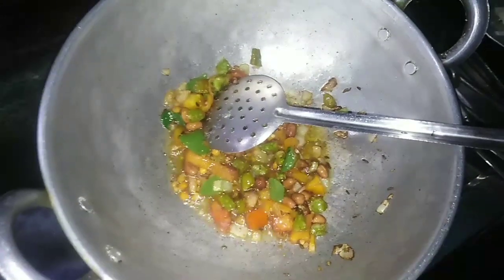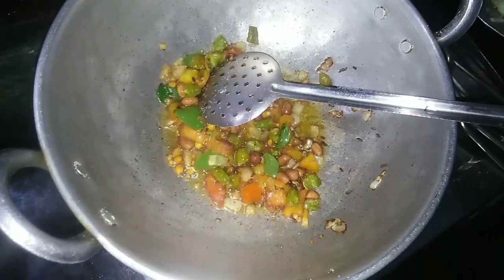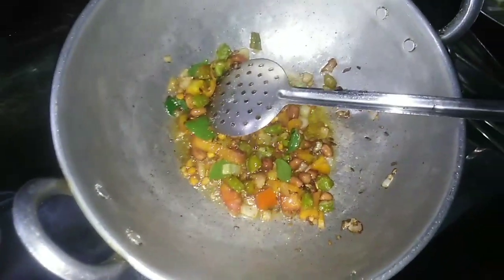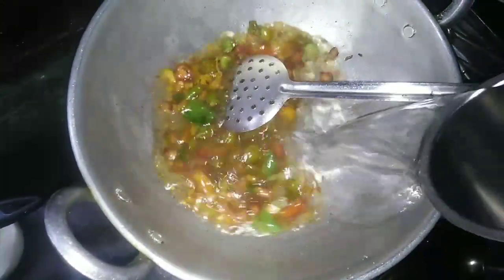Curry's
super wow u try